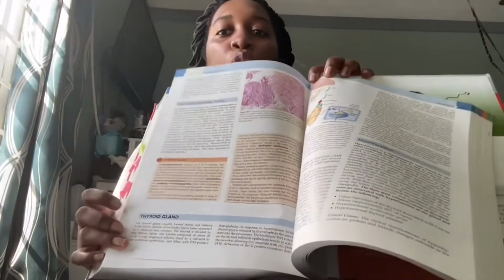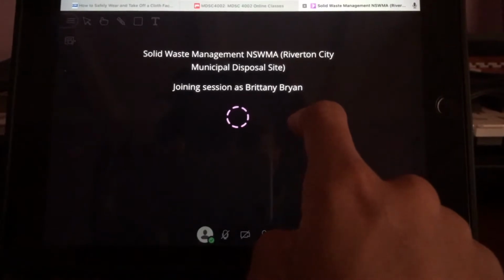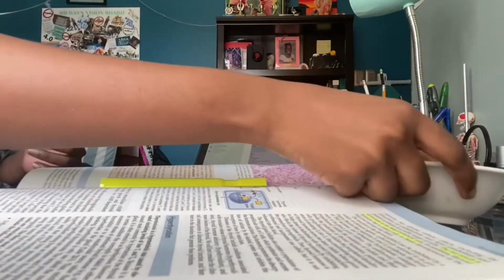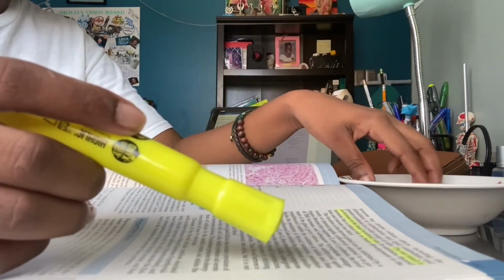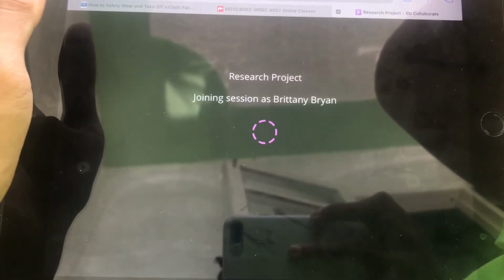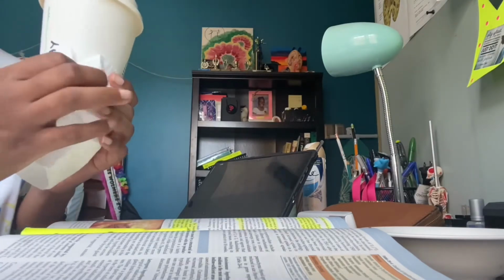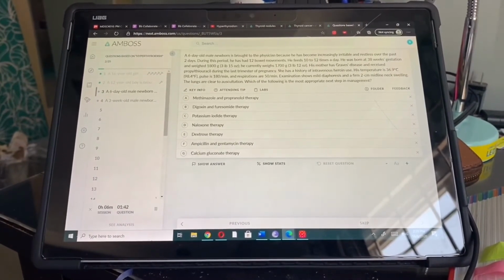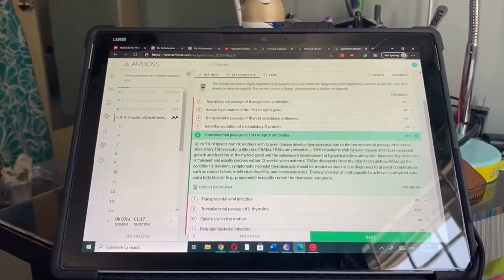POV: Day in the Life of Medical Students | Treading Med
Hey lovelies, in today’s video we give you another look into the life of medical students but from our point of you, join us as we study and attend lectures with us!